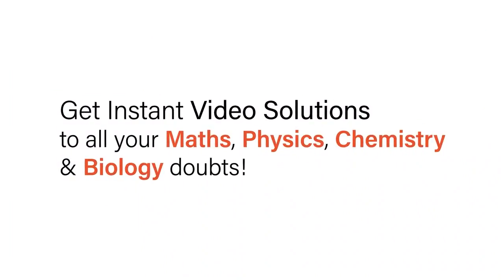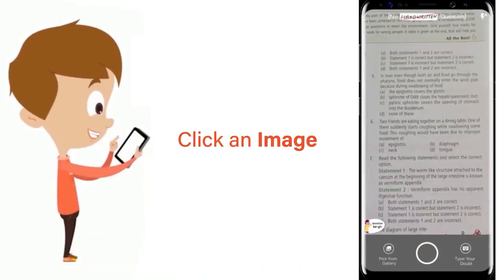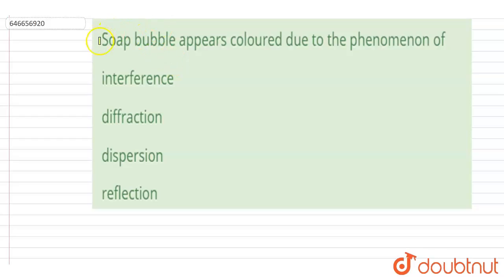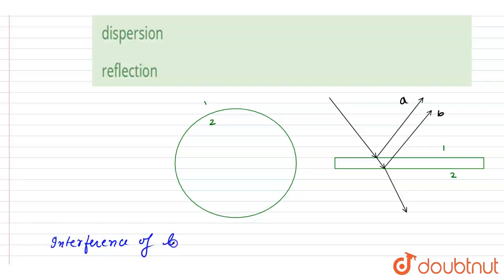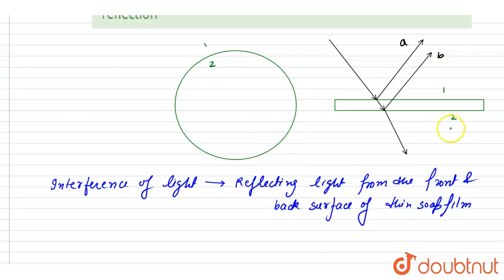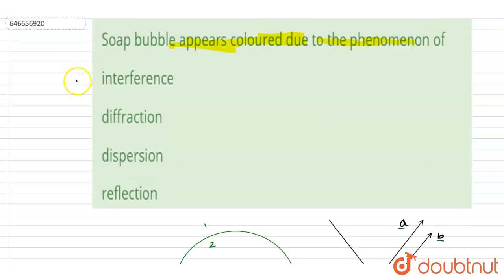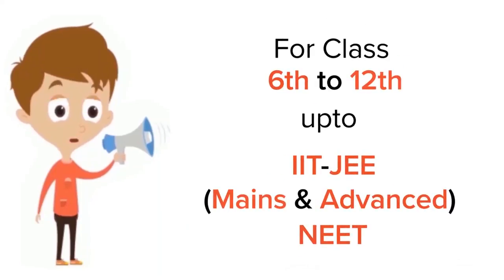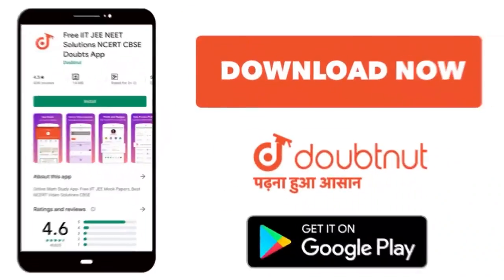Soap bubble appears coloured due to the phenomenon of | 12 | WAVE OPTICS | PHYSICS | ALLEN | Do...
Soap bubble appears coloured due to the phenomenon of
Class: 12
Subject: PHYSICS
Chapter: WAVE OPTICS
Board:IIT JEE

👉 Have Any Query? Ask Us.